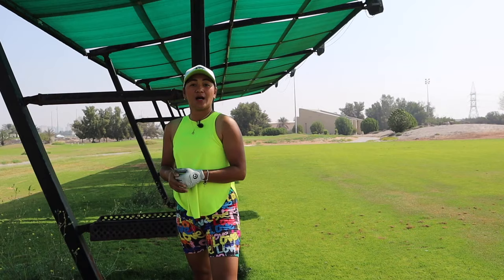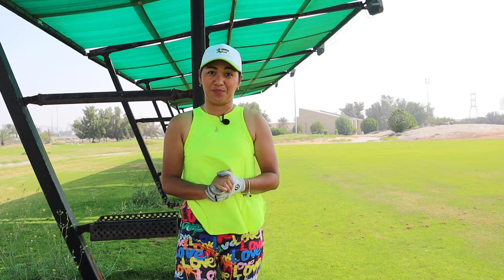HOW FAR I HIT ALL MY GOLF CLUBS | GOLF WITH EVE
In order to play more consitantly and lower your scores, it is important to know how far you hit each club.

Below are the distances I carry the ball in the air. Everyone will be different according to their ability levels and strength.

Driver - 190 Yards
5 Wood - 165 Yards
Hybrid 5 - 150 Yards
Hybrid 6 - 140 Yards
4 Iron - 130 Yards
6 Iron - 120 Yards
7 Iron - 110 Yards
9 Iron - 100 Yards
8 Iron - 90 Yards
Pitching Wedge - 80 Yards
Sand Wedge - 70 Yards

I am an Amateur GOLFER, WHO started golfing approximately 3 years ago. This CHANNEL will be made up of fun and light-hearted content as I continue my golfing odyssey. I hope you will enjoy my videos. As a new golfer and a new vlogger for this world of golf, I am open to your opinion for me to grow and learn more about golf. Thank you so many guys for watching!😘